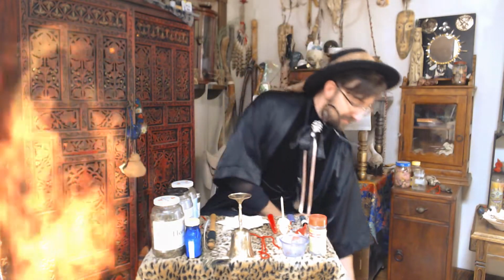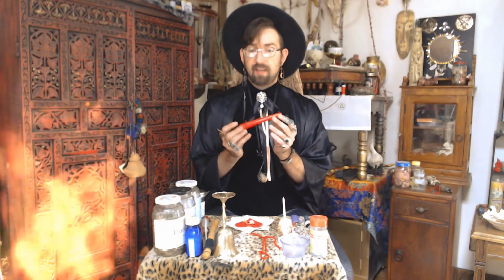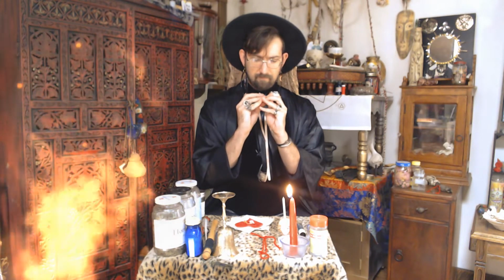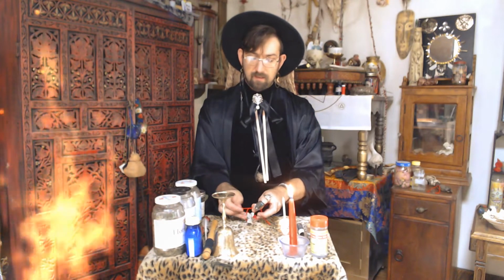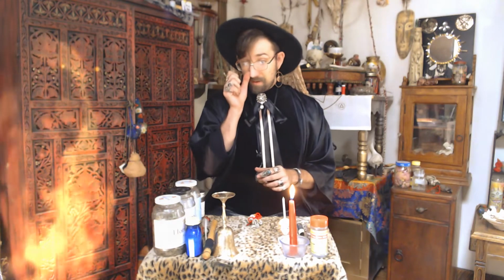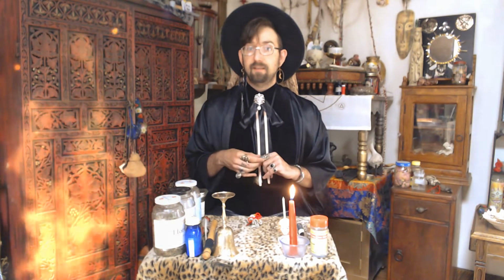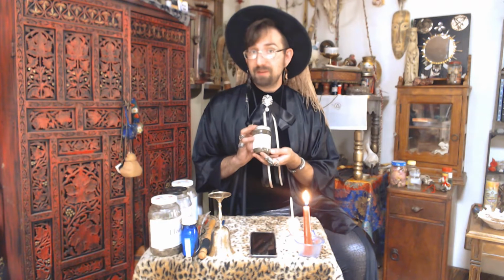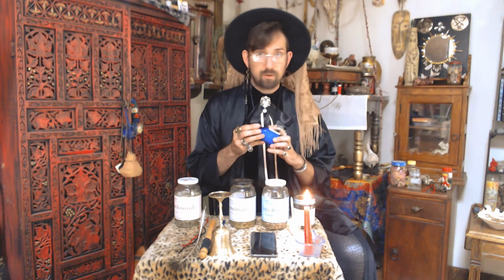THAUMATURGY THURSDAY: So You Wanna Make a Love Charm....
I've gotten lots of requests for love magic since the last Thaumaturgy Thursday video, so I figured...why not make a video about it?! There is a ton of lore out there about making love charms and there are more versions out there than almost any other kind of spell (other than protection charms against witches screwing with your cows). Do not trick yourself into thinking you're doing something harmless. Before making a hex bag for love consider what you're doing, WITCH UP, and accept responsibility for it because it could go VERY BADLY. It might not, though, so you have to ask yourself if it's worth the risk. Anyway, I hope you enjoy the video (I sing!) and trying your hand at love spells!
The track is something I found on the Windows 10 Video Editor that I thought sounded a little sexy, a little folksy.
Most of my jewelry I made myself, but I must mention the spider midi-ring I'm wearing. It was made by Meltdown Studio and is one of my favorite possessions! Go check them out!

crescent hoop- Daisy Metal Works
skull pinky ring- Silver Alexa
Lucifer Ring- Triple Ace Store

Green Man Ring- inherited from my uncle, I have no idea where he got it.
Limbo Ring- My grandfather made that one
Crystal Ball Ring- I no longer remember where I got it from.